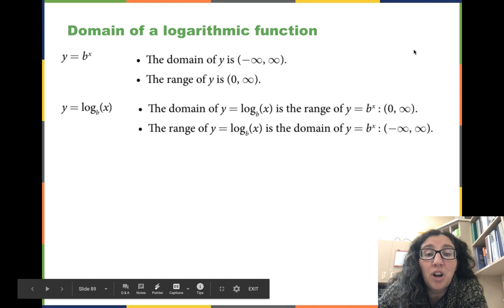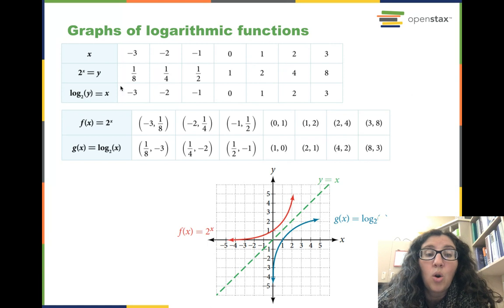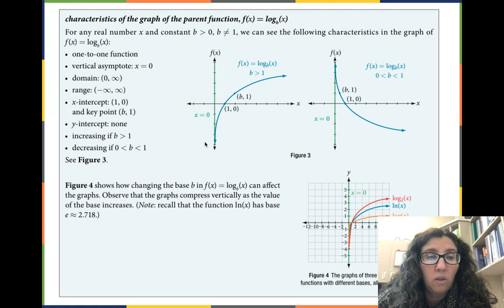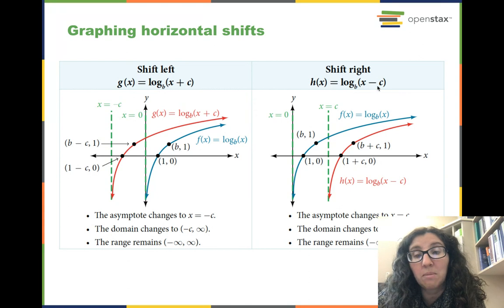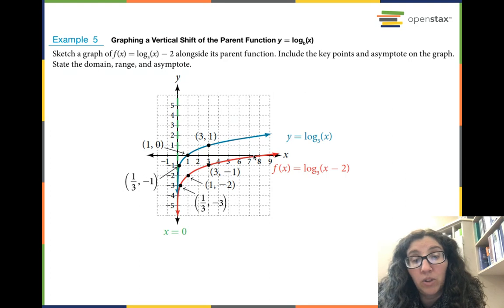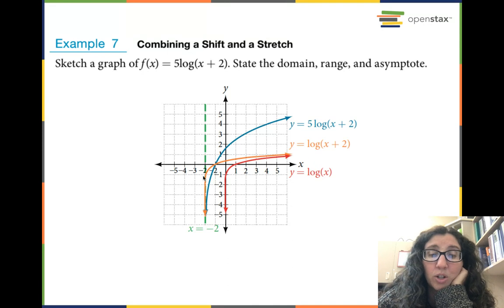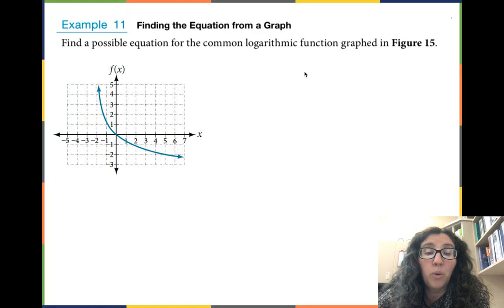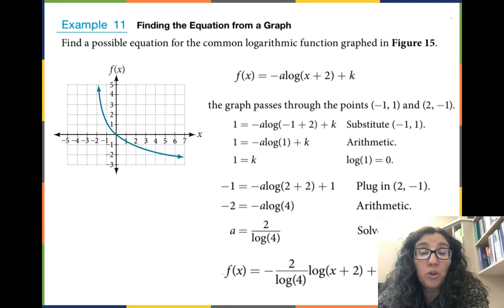4.4.1 Graphs of logarithmic functions